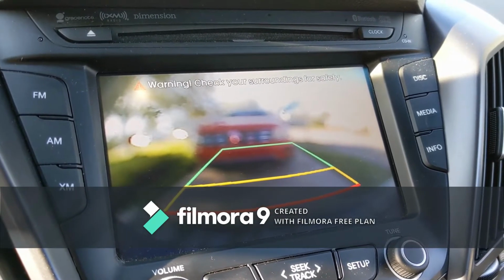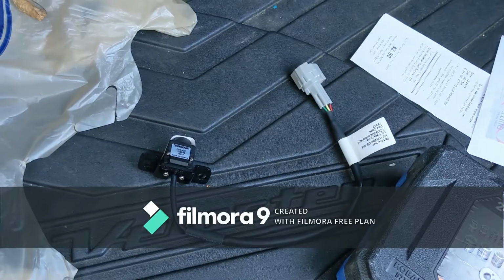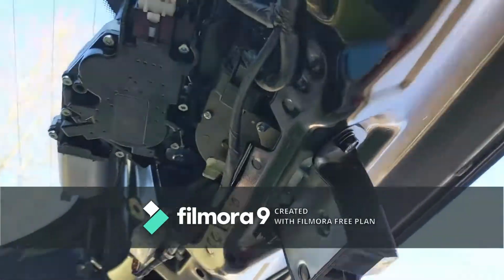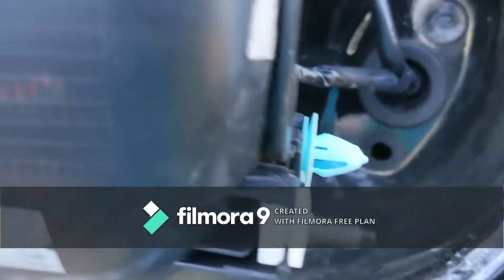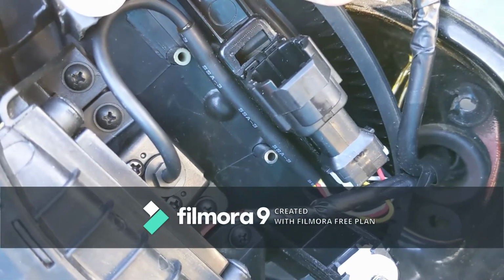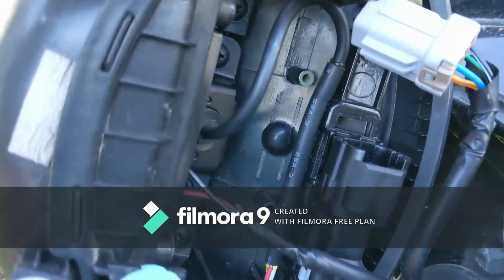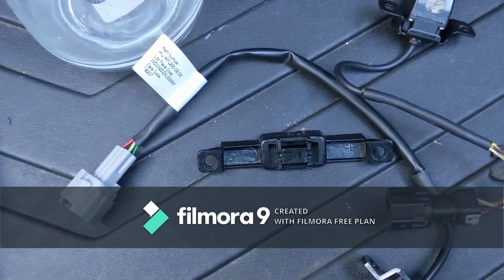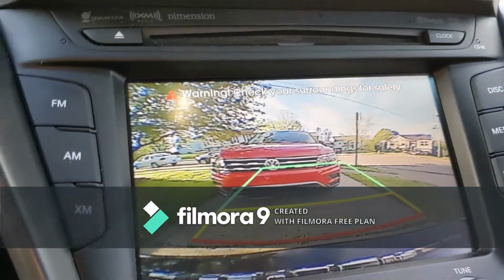2015 Veloster Turbo Back Up Camera Replacement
Replacement of the back up camera on a 2015 Veloster.